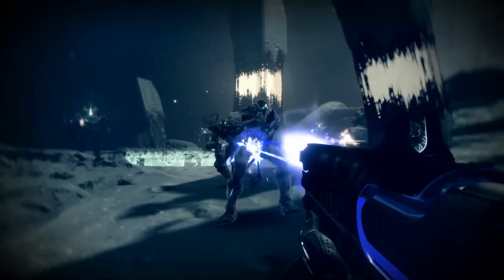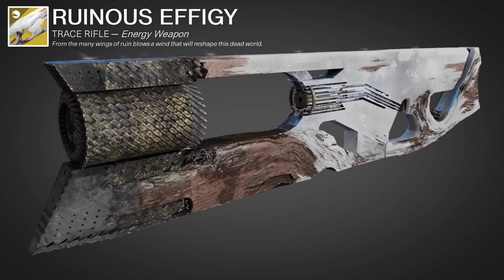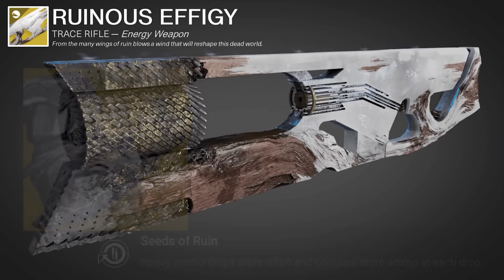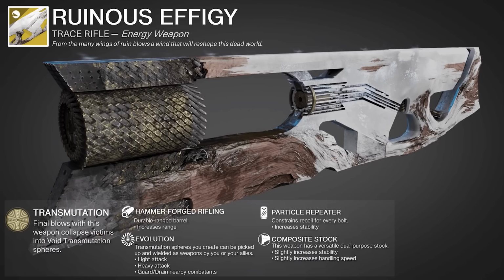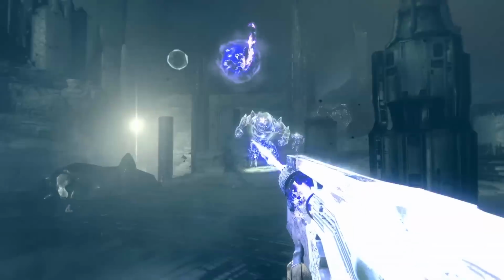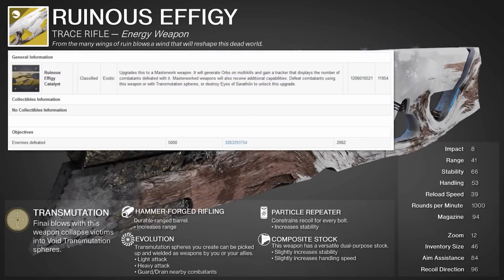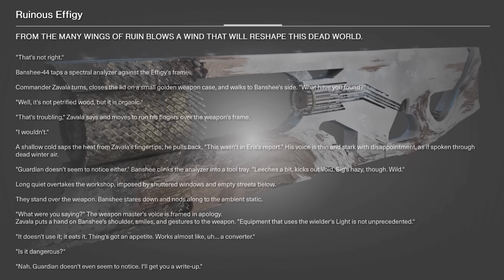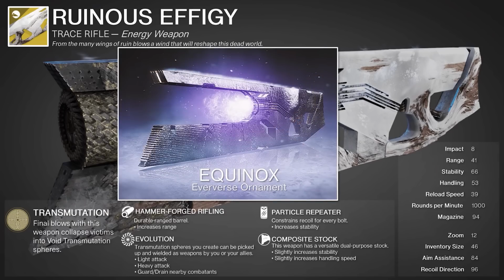Exotic Speculation (Ruinous Effigy & Ruin Wings) | Destiny 2 Season of Arrivals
Some leaks hace come forward bringing about the reveal of a new exotic coming at some point in Season of Arrivals called Ruinous Effigy. Today we'll be breaking down the perks, traits, and notes that also lead us to believe that Ruin Wings will be returning at some point.

Daniel Ames
YourAverageGuardian
Daniel Gilmer
Mellexin
Micah Morris
Kayden
Robert McCarville
Tim Deighton
Taylor Elliott
Wolf13BSGO
Juan Ramos
Blake Andrew Strandell
MacKenzie Nance
Zach Croteau
Nicholas Garmon
Barry A Hesson
Emet Tapia
STONECOLDDEATH
Justin Ivie